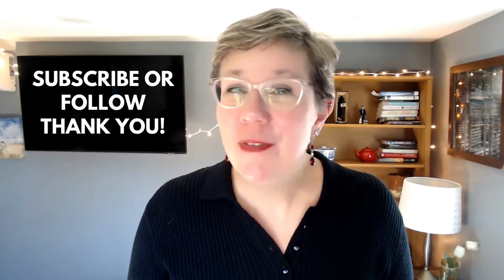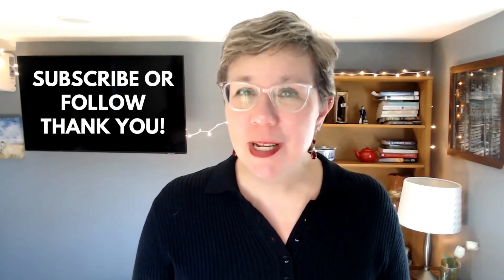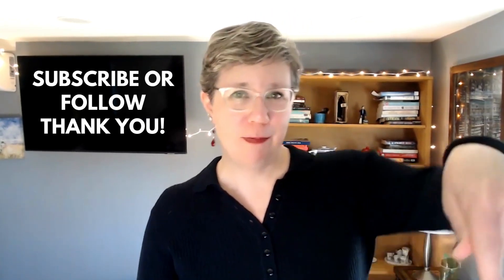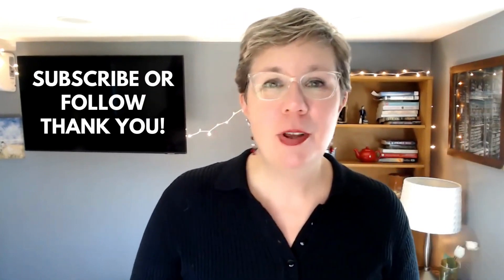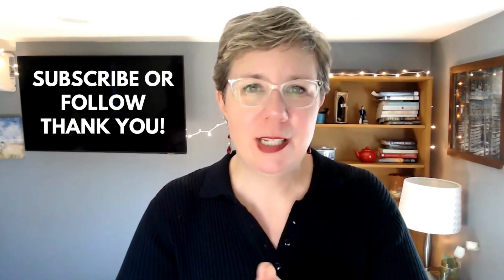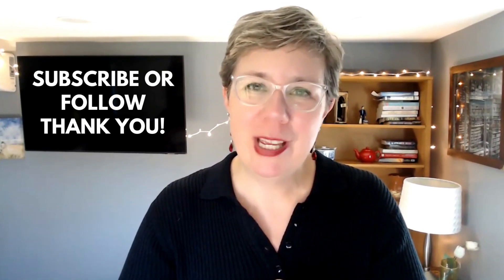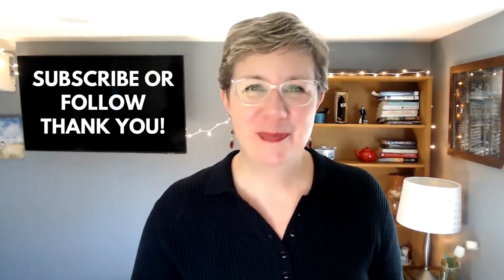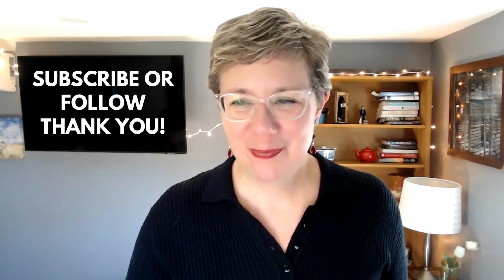New Research on Teens Plus You May Soon Have More Info About Your Library’s TikTok Audience!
The LibraryMarketing​​​​​​​​ Show, Episode 169: We have news that could have an impact on your library's social media strategy.

First, TikTok is testing audience insights, which give you a deeper look into your audience. We'll talk about the features that could be a regular part of your data very soon. Plus a new study from Pew Research Center uncovers how teens view social media use. And there are lots of takeaways for libraries.

Kudos in this episode go to the Meridian Library District.

Do you have a suggestion for a topic for a future episode? Want to nominate someone for kudos?